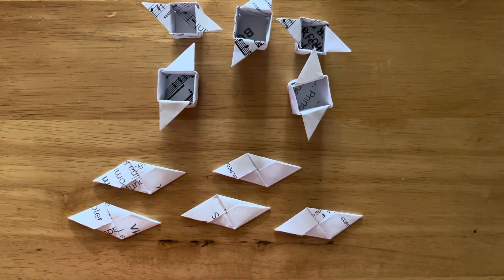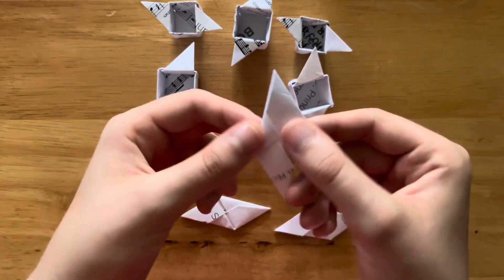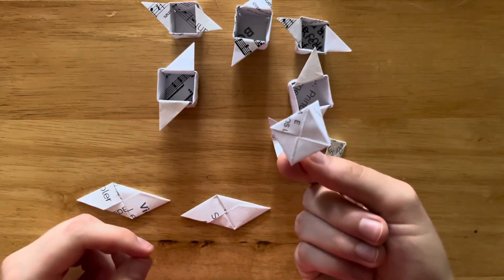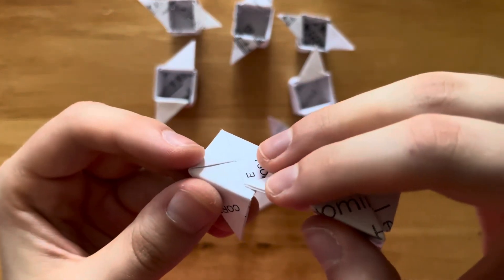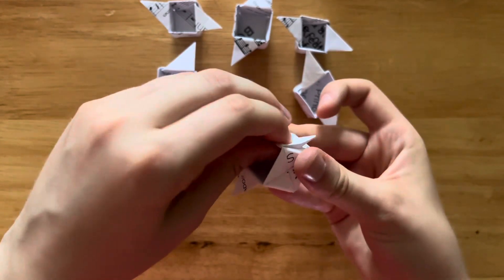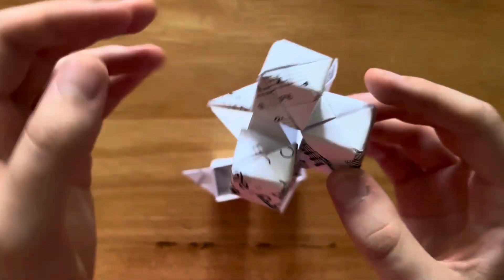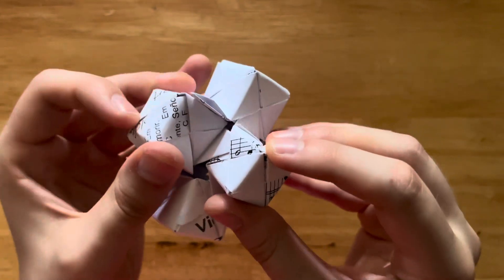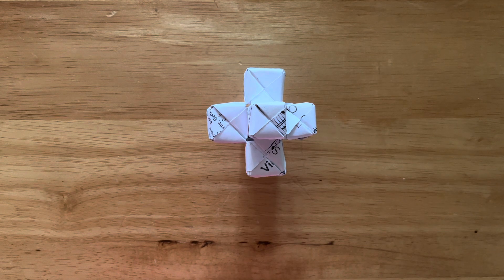Sonobe Assembly: Extended Cube (30 Pieces)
Turn on sound for speech guidance